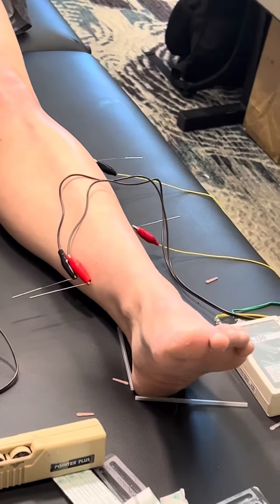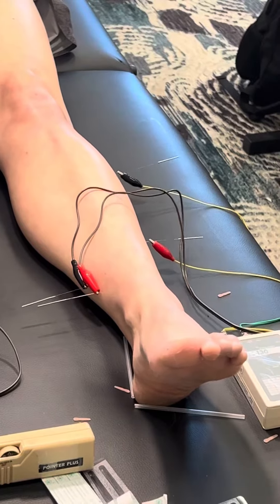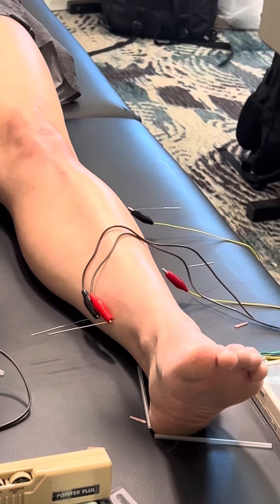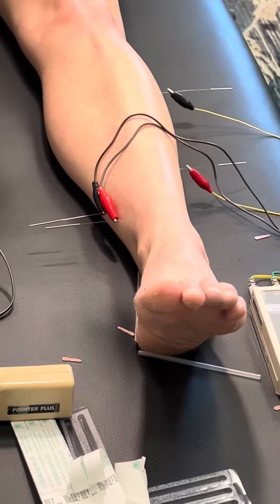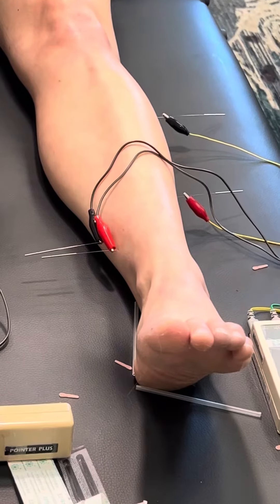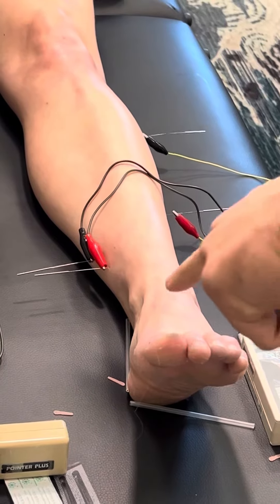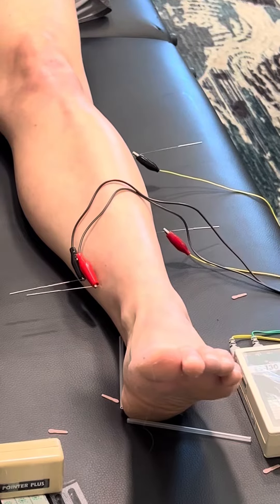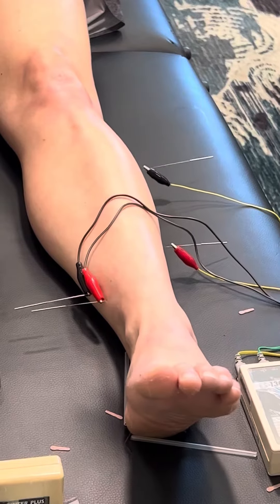Ankle sprain electroacupuncture